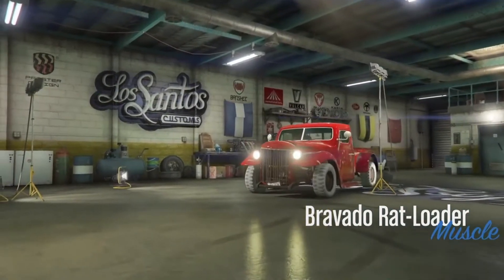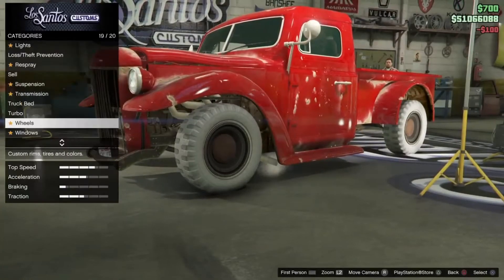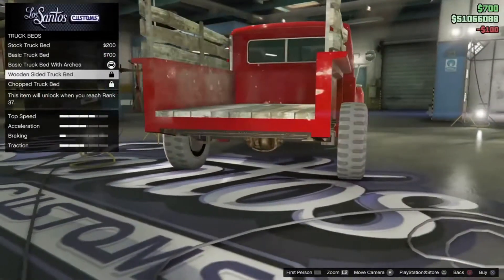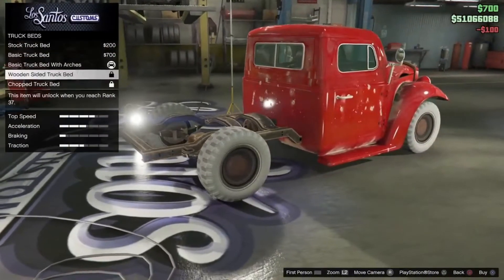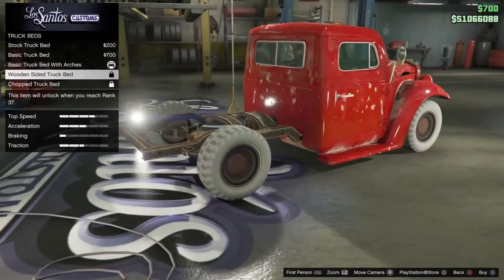gta5 how to get invisible back on rat loader glitch (still working)